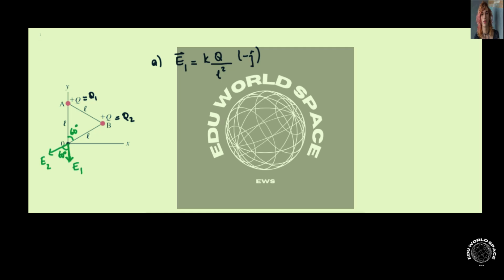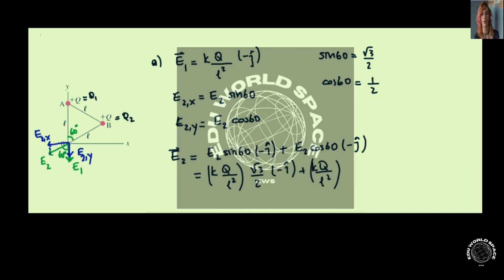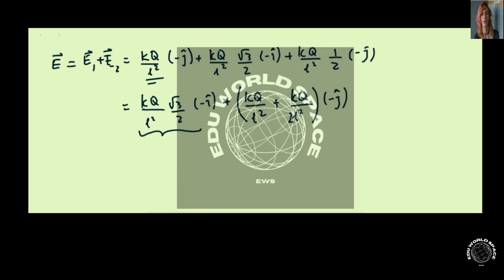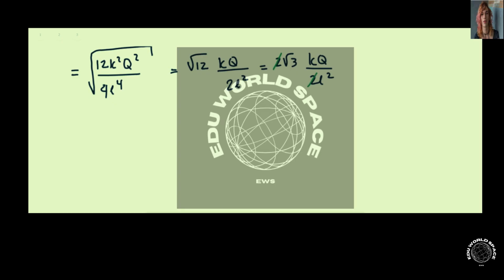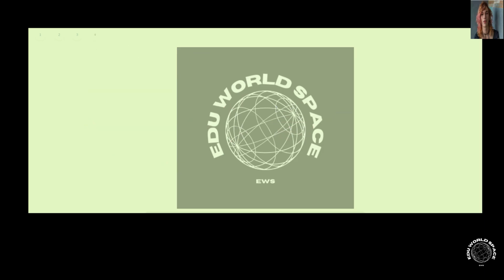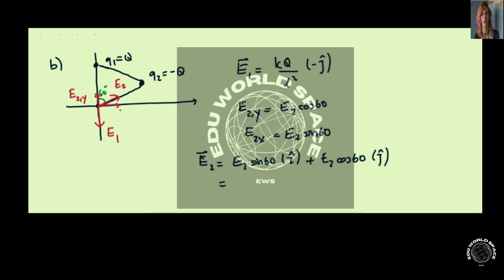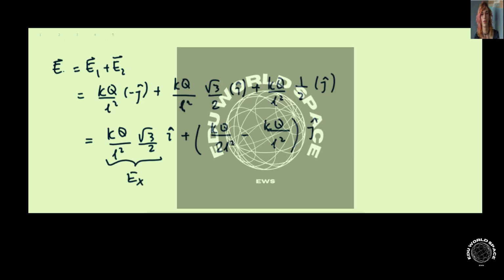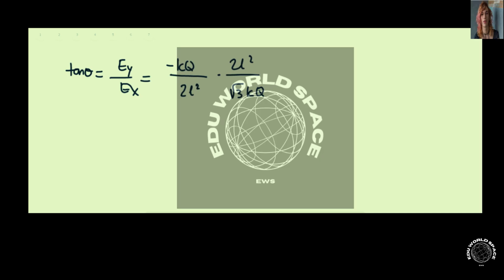Determine the electric field at the origin 0 in Fig. 59 due to the two charges at and (b) Repeat, bu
Determine the electric field at the origin 0 in Fig. 59 due to the two charges at and (b) Repeat, but let the charge at B be reversed in sign.